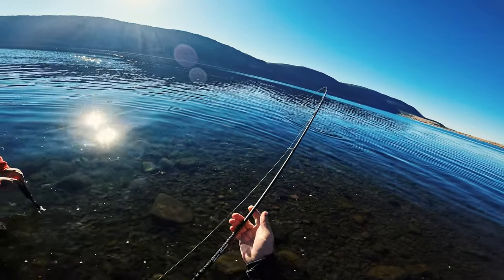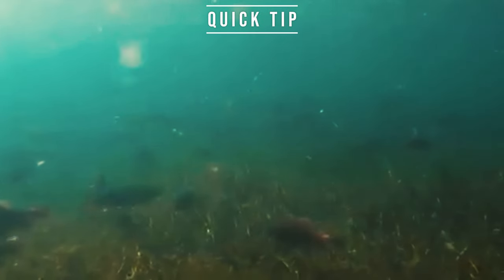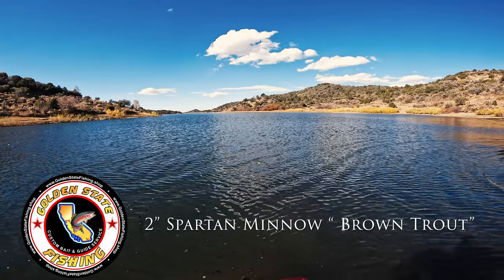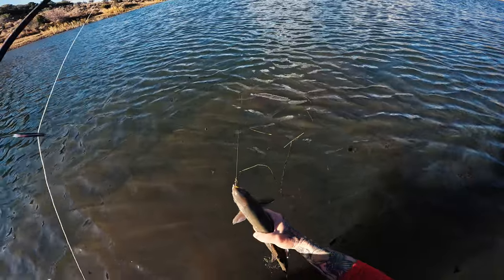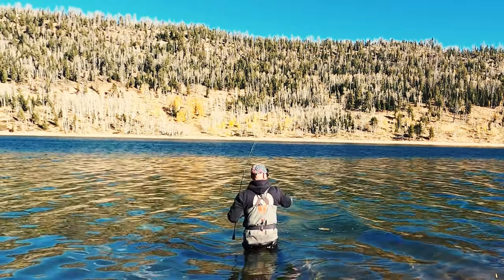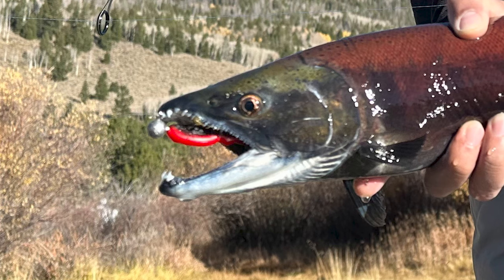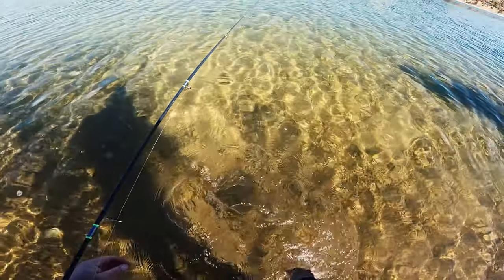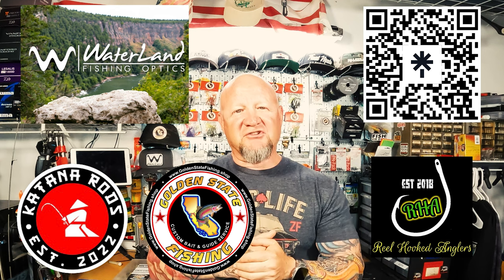How To Catch Multiple TROUT Species In Different Water Conditions.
In todays trout fishing video, "How to catch multiple TROUT species in  different water conditions",  I will be fishing at different lakes, targeting several different trout species. The individual lakes all have differing water conditions and the differnt trout species have different eating habits. I will give a full explination on how, when, and where to fish for these trout. Lets see how I did.

I am currently a Pro-Staffer with WaterLand Co. Fishing Optics, Golden State Fishing, and RHA Tackle. Below are links to their on-line shops. I hope you enjoy their products as much as I do.

Pyramid Lake, Nevada
Rods & Reels

Phenix Black Chrome 9' 2" BCX-S 92ML
Shimano Vanford 2500HG

Line-10lb Phenix Hydra 8x (main) RUNCL 8lb Fluoro (Leader)

Diawa Acculite 9' 902MLFS
Shimano Vanford 2500HG

Line-8lb Daiwa J-Braid x8 (main) RUNCL 8lb Fluoro (Leader)

Rods & Reels
Drop Shot and Hard baits

Katana K5 7'6" UL
Daiwa Presso 1000

Katana 8' UL
Shimano Stella 22 1000

Line-4lb Phenix Iron Feather (main) RUNCL 5lb Fluoro (Leader)

Mini Jigs

Katana 7'6" UL
Shimano Vanquish 19 1000
Line 4lb Phenix Iron Feather HD (Main) RUNCL 5lb Fluoro (Leader)

Phenix DragonFly 8' DMX801
Shimano Vanford c2000HG
Line-5lb Phenix Iron Feather (main) RUNCL 5lb Fluoro (Leader)